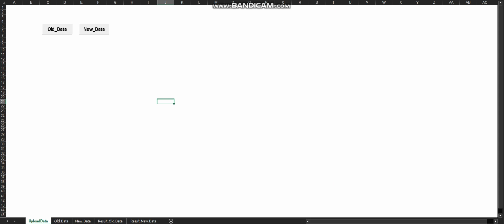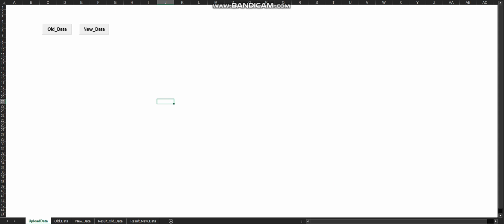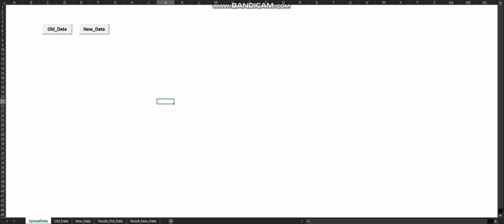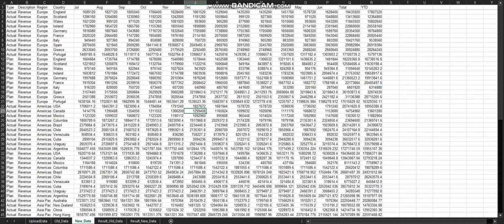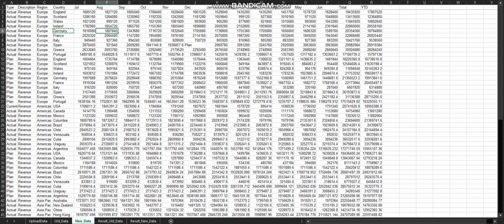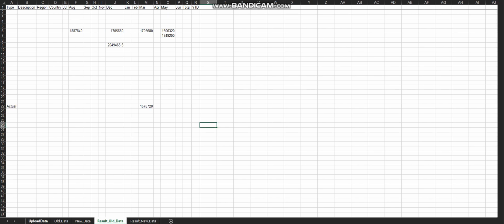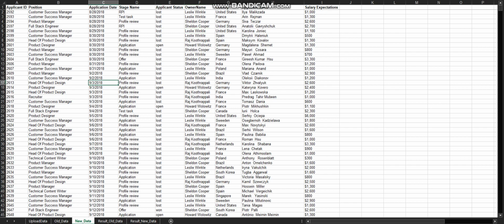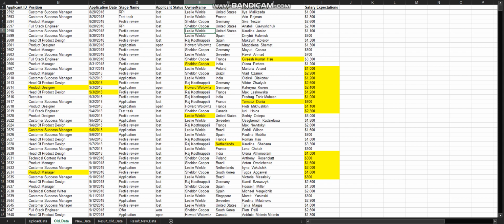Spreadsheet Compare Tool Excel Based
Spreadsheet Compare (Excel compare) is a Microsoft Excel, written in VBA, that performs a cell-by-cell comparison of Worksheets within the same Workbook.